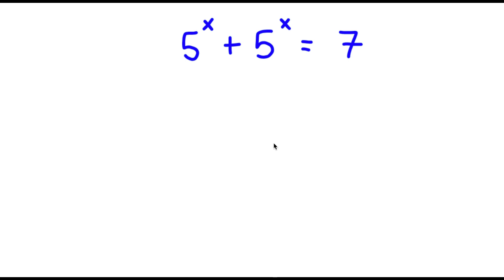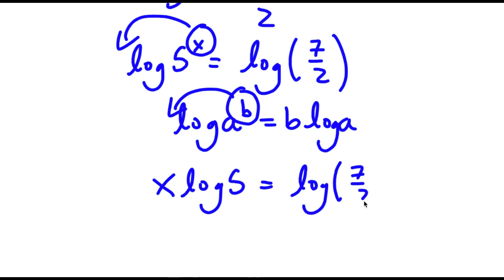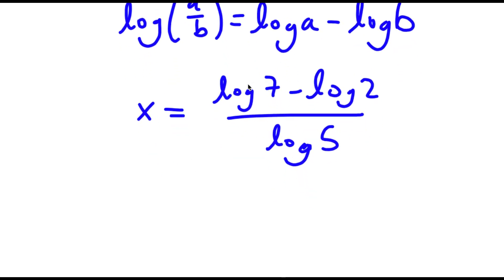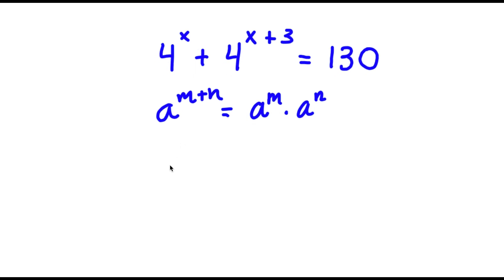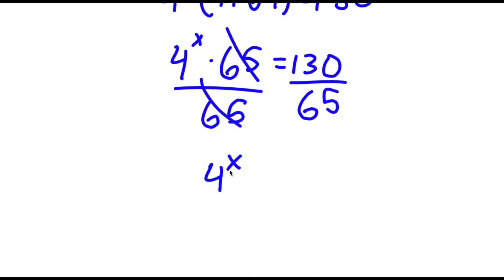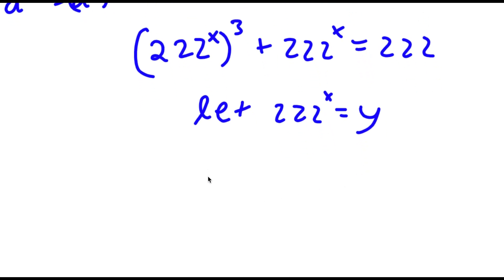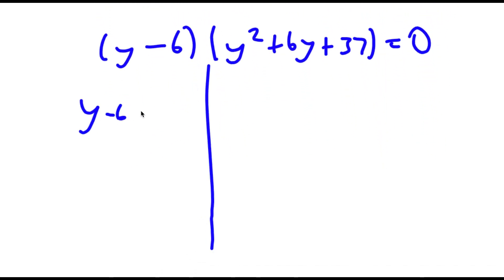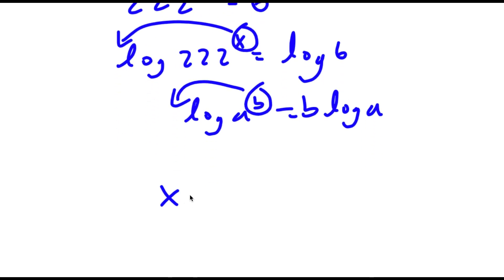The Deceptive Simplicity of Math | Unraveling an Exponential Enigma